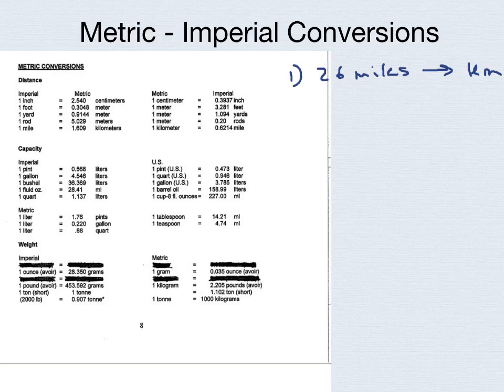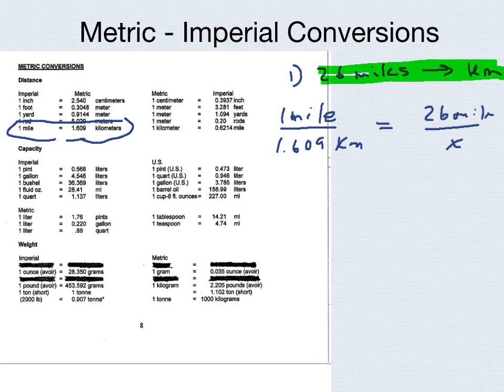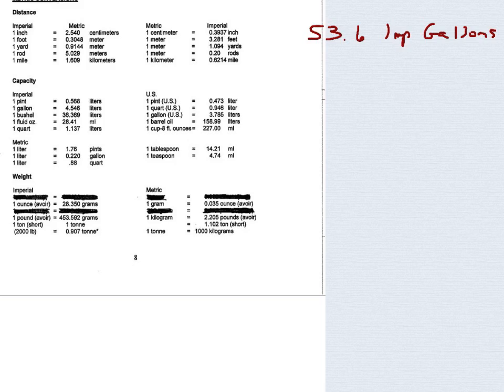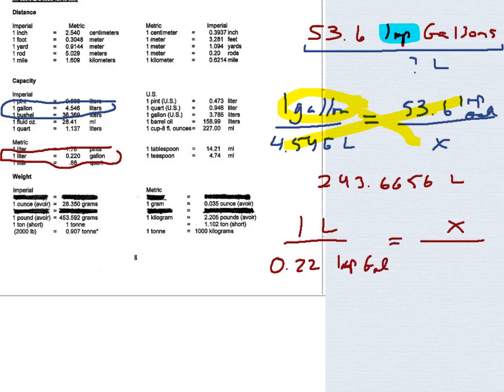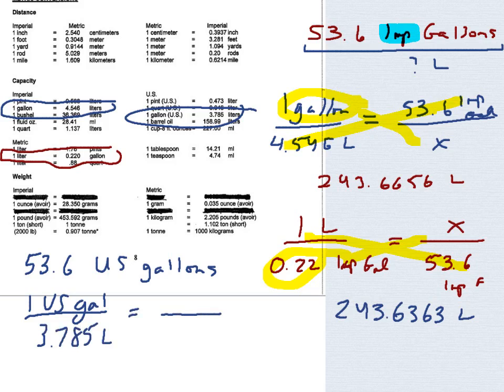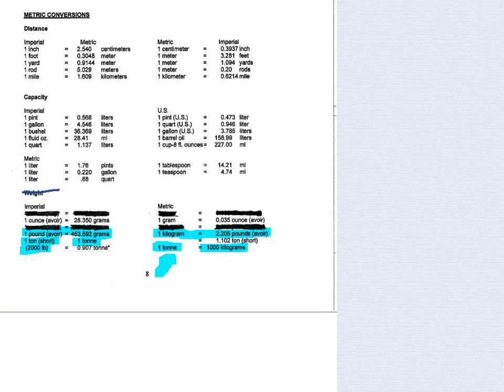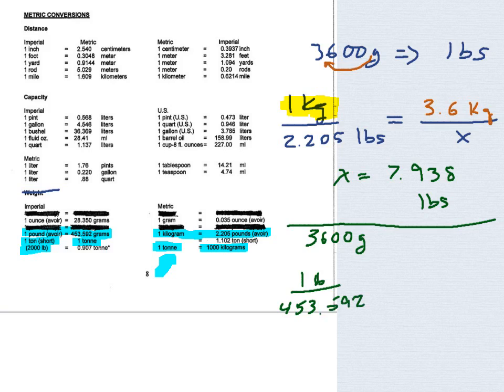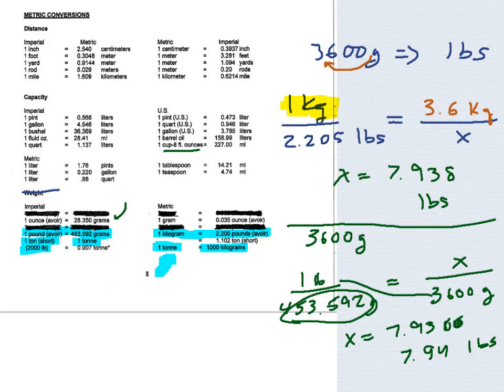Metric - Imperial Conversions